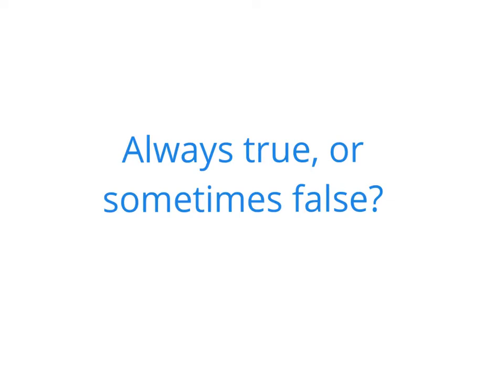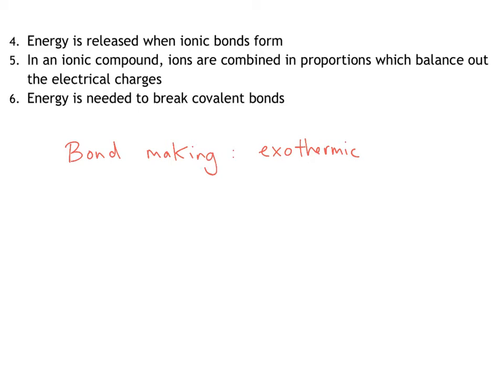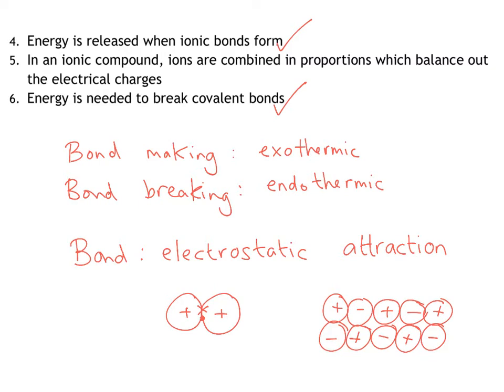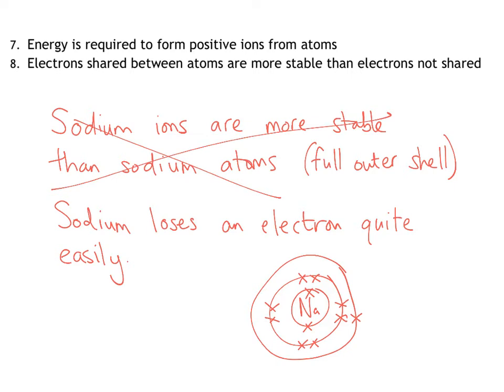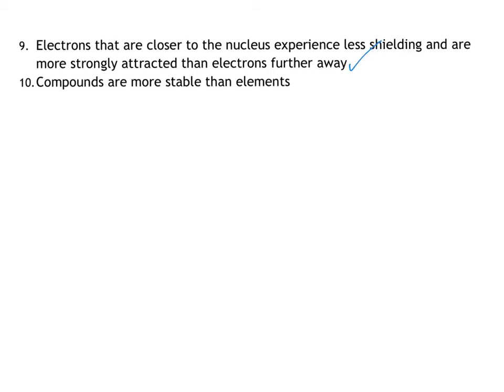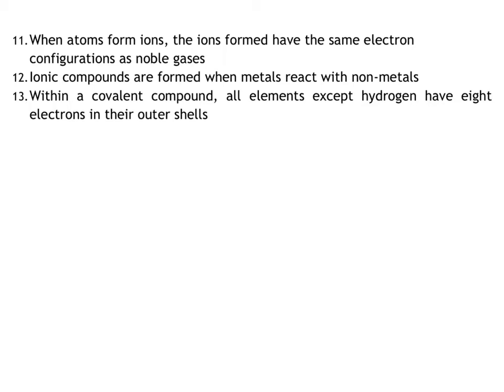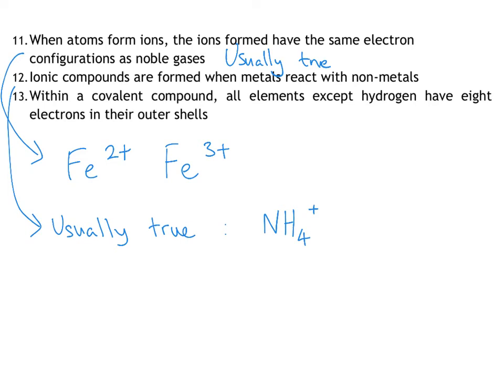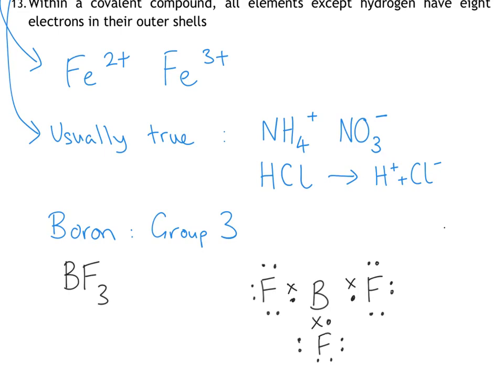Always true or sometimes false?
This video goes through some common ideas and misconceptions regarding energy changes, bonding and ion formation